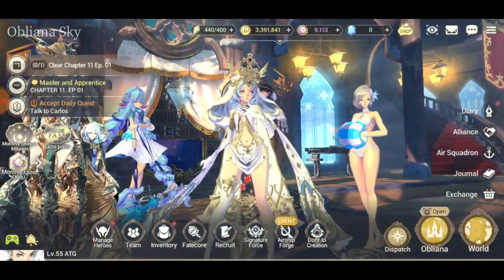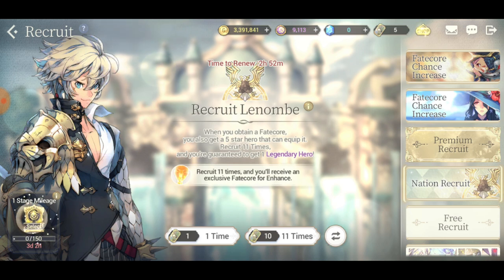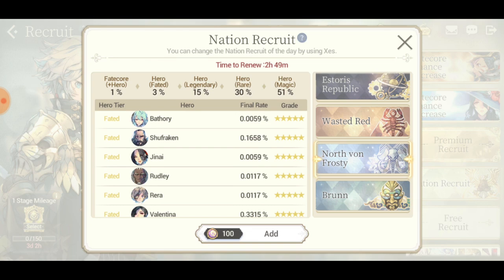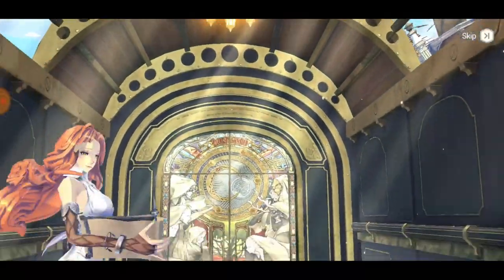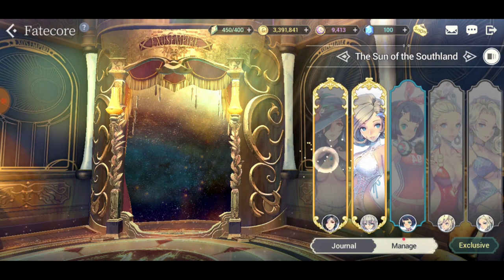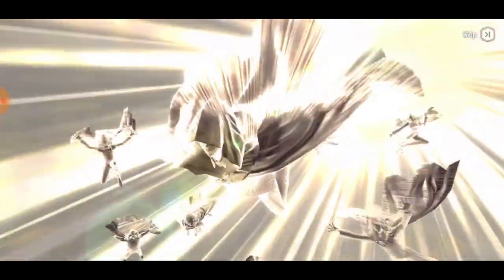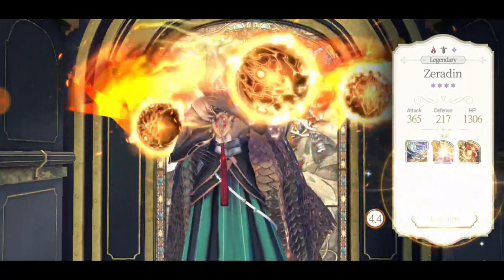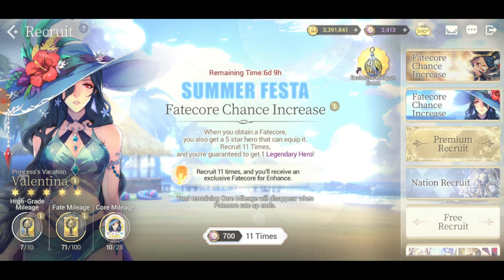Shufraken and FC Valentina Multi Summon!! How Good is The Nation Recruit | Exos Heroes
Wish me luck... oh wait i remembered something in the middle of the summon 0_0... Big F for my Xes :)

Get Yours Fast.